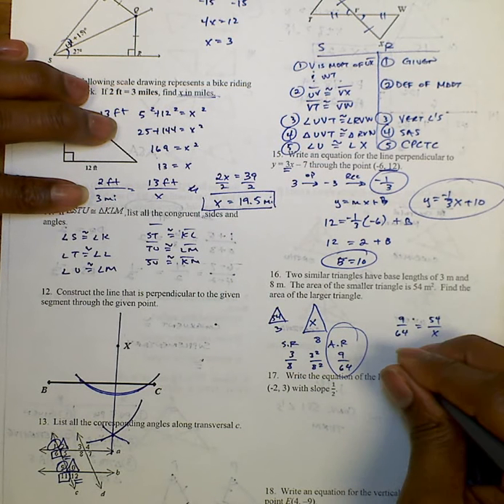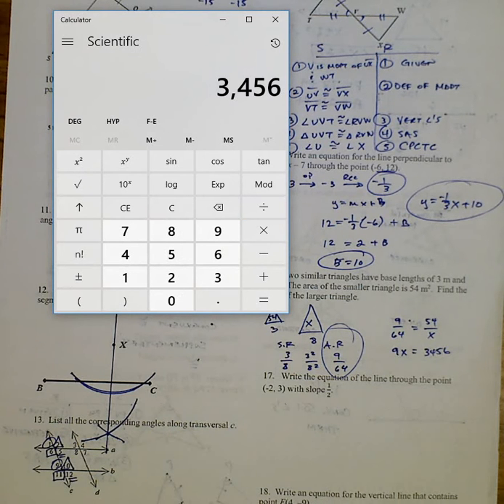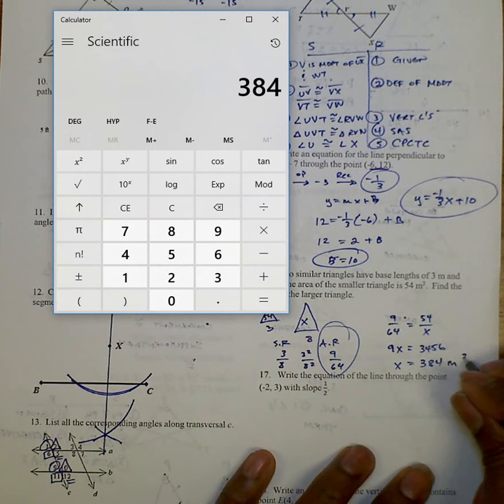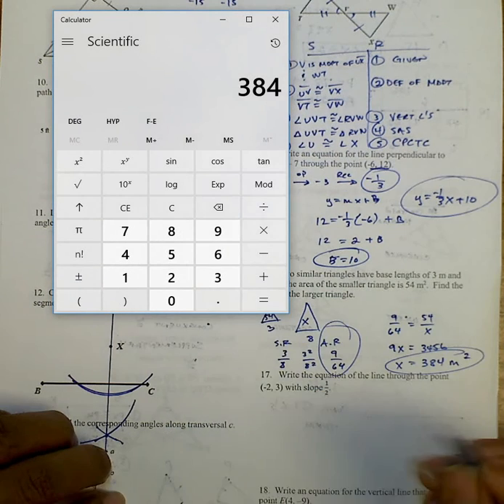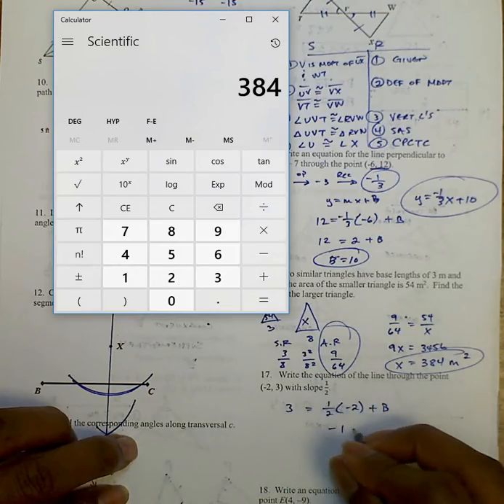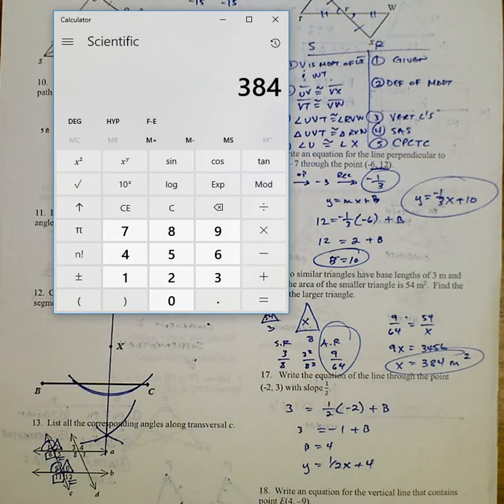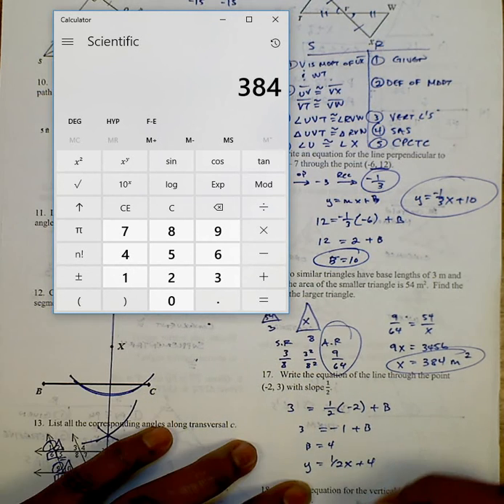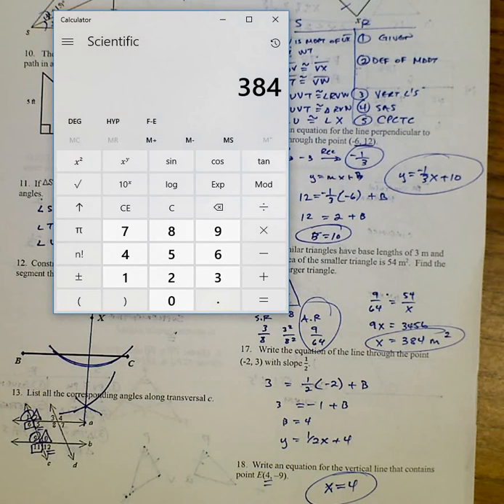Geometry Semester 1 Review Page 2